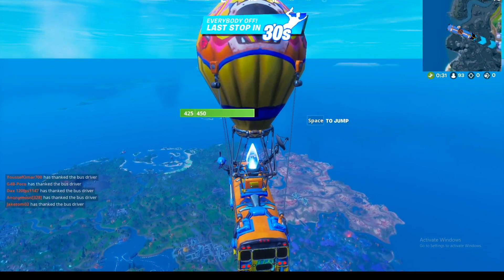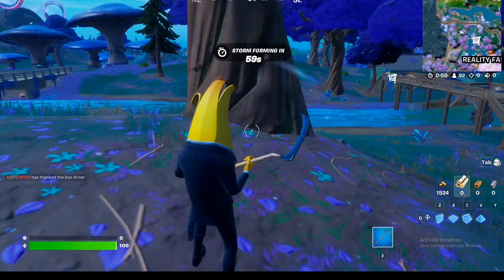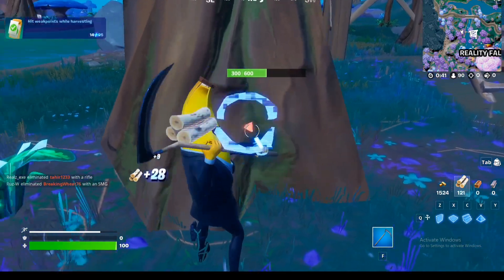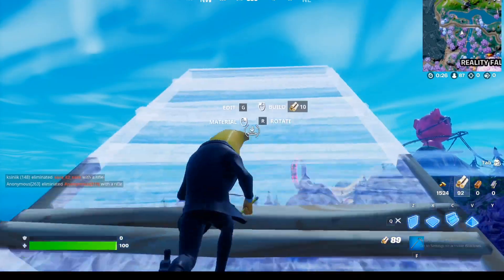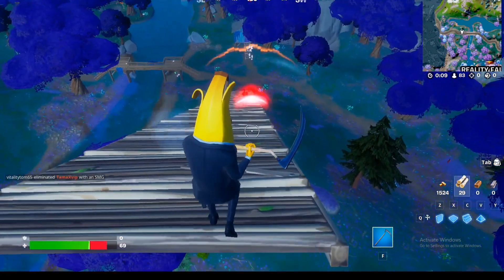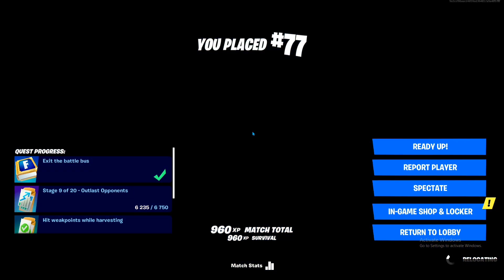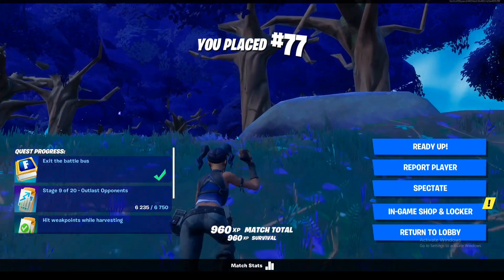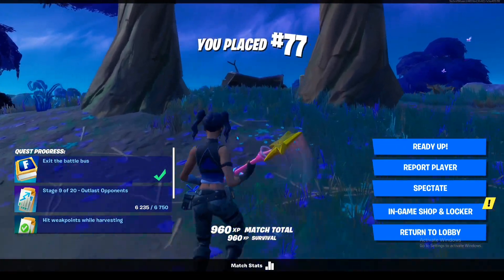How To Get BOT LOBBY In Fortnite Chapter 3 season 3! (WORKING METHOD)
-This Video Helps you improve at fortnite by allowing you to get into small lobbies glitched matches with easy opponents like how to get get a bot lobby glitch online working in 2022 of fortnite battle royale. if this worked for you consider subscribing :)

Use Code TOG in the fortnite item shop if this video was helpful :)

-I personally use this to get more arena points as the bots allow you to grind and reach 100,000 arena points by farming xp in fortnie using this small bot lobby glitch and trick.

-This Video is packed with tips and tricks and ways to get better at fortnite ps4.

-Fortnite in Fortnite battle royale and Battle royale is Bot for Bots and Lobby or Lobbies is How to get bot lobby Fortnite

-Nintendo switch and Chapter 2 Chapter 3 in 2021 on Chapter 3 in Fortnite how to get bot lobbies and Fortnite how to get bot lobbies PS4 is easy and Bot lobby Fortnite is Bot lobby Fortnite Chapter 3 and Fortnite bot lobby is season 6 and Season 5 bot lobby code full only no fill solos squads duos. Hopefully you guys enjoyed this video!

I don't claim to own any music I did not personally create